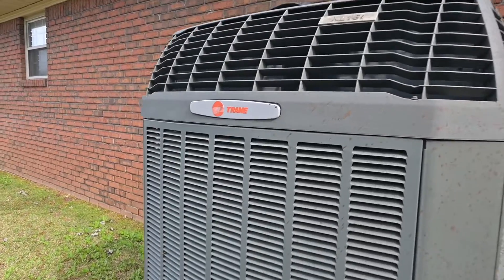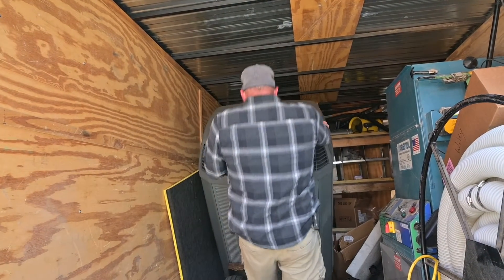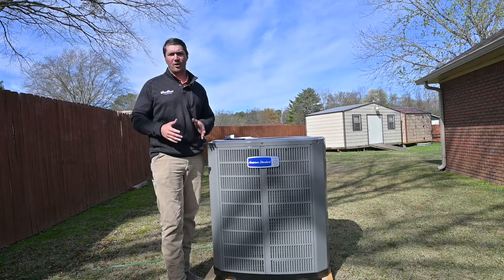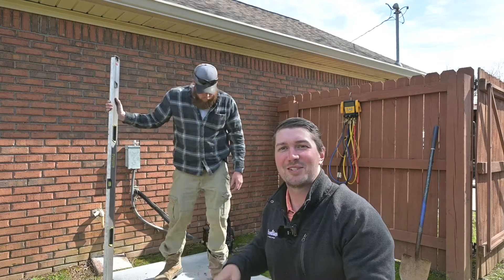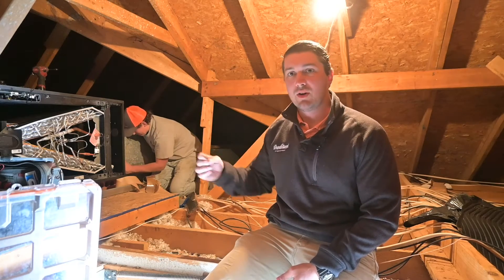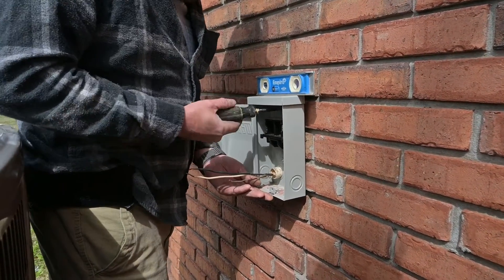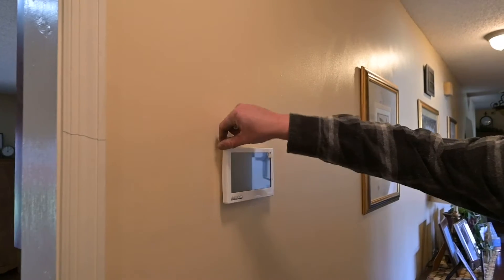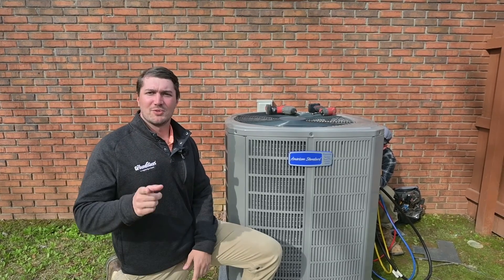This INVERTER System will BLOW YOUR MIND | American Standard Platinum Series HEAT PUMP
In this video, we will be replacing an older Trane 16i 2-stage split heat pump system with the new American Standard 17 SEER Inverter split heat pump. This is a MAJOR UPGRADE for the customer as the Platinum Series compressor will bring variable speed capabilities into the home!

Why is that important? Like your car when put in cruise control, these systems maintain consistent temperatures throughout the day, only working as hard as the load on the house suggests.

In other words, this system will provide an even, adequate heating and cooling environment no matter what the weather is outside while also decreasing your utility bill by a significant amount.

RIGHT NOW, we are offering up to $1,000.00 OFF these Platinum Series American Standard units making this the PERFECT TIME to get one installed at your house.

At Environmental Comfort Systems, we take pride in offering quality service in the Huntsville and Decatur, Alabama area!

For a FREE estimate in the Huntsville or Decatur area GIVE US A CALL: